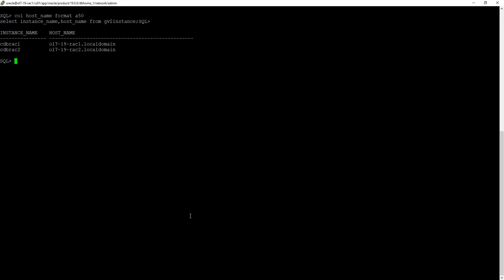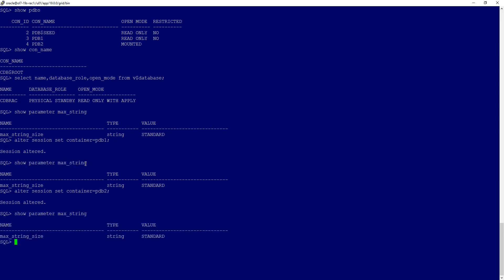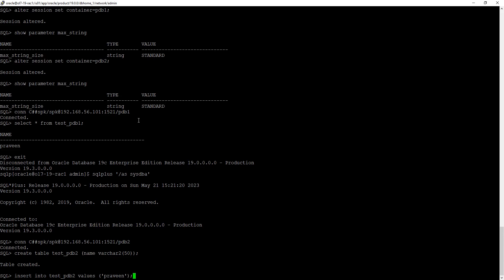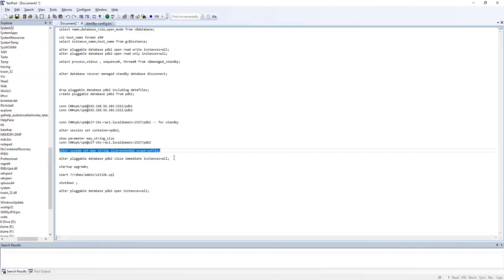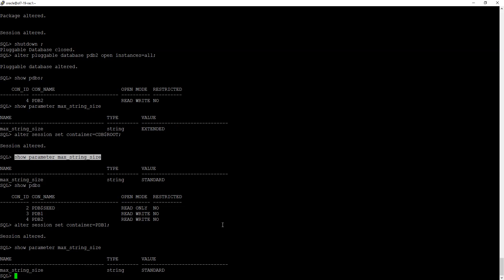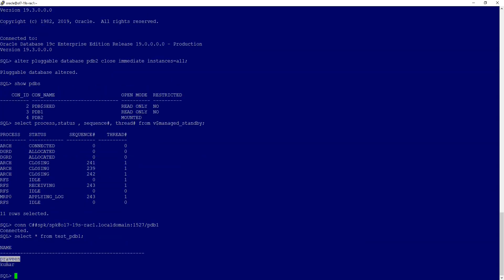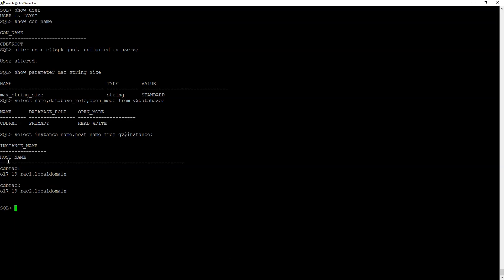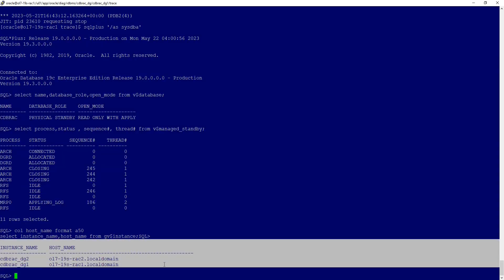Changing max_string_size to extended in a PDB on a 2 node RAC with 2 node standby - PART 1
This video demonstrates how to modify max_string_size to extended in a PDB on a 2 node RAC primary with 2 node RAC standby on ASM without impacting CDB and other PDB's, also to verify it doesn't impact the standby database.